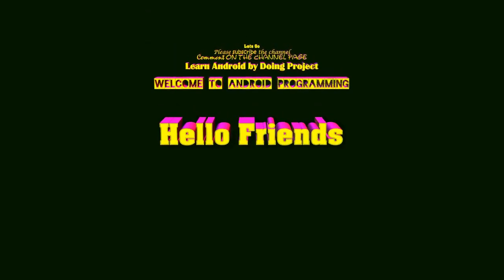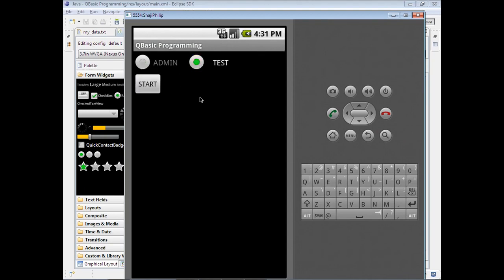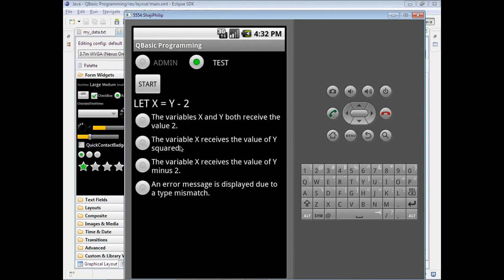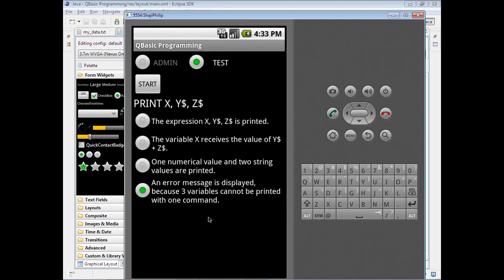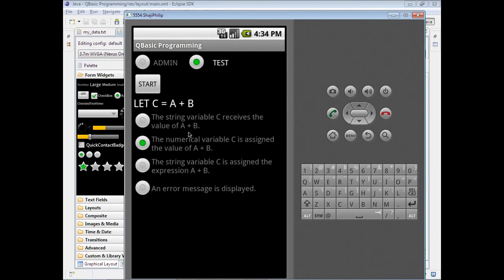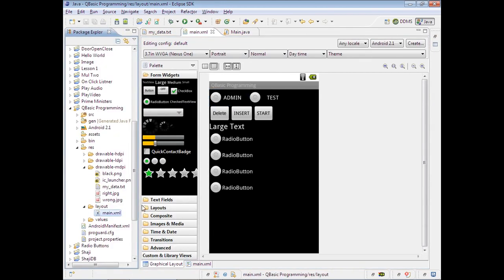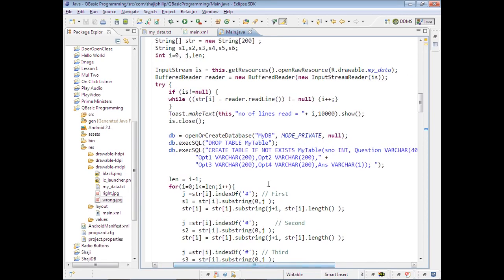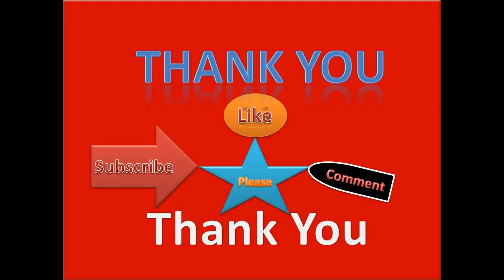01 Android App Project for College assignments Online MCQ test System SQLite Database Part 1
Project for MCA, B. Tech, BCA Computer Science Students. This is a complete project for MCQ Test- Multiple Choice, Online Examination System. There are about 20 lessons in this series; anybody with a little knowledge of Java can start. Every detail is given in the videos. Today  Android is the most popular OS (Operating System) because of the widespread use of Mobile phones, Tablets, Electronic Gadgets, Smart TV, and many more smart devices that require an OS, and most of them uses Android. For Programming Android we use Java language, which is one of the best and most popular OOPs – Object-oriented Programming languages. Programming for Android is not at all tough, but it is so easy because it uses the (almost) same java that we use for Java Swing. In this tutorial series, we are discussing,
Hello world Android Application ( Tutorial )Program with onCreate method and directly with XML or Graphics Design View – Activity is explained.
Android Tutorial for - Button Click action  implementation with android:onClick property of Android XML,
Android Tutorial for -  Button Click action  implementation with implements onClickListner Interface of Java,
Android Tutorial for - Button Click action implementation with using an anonymous inner class of View.
Android Tutorial for - Getting Response with radioButton, reading value set on a radio button, Grouping RadioButtons isSelected method,
Android Tutorial for - Getting the status checked on the checkbox isChecked method.
Android Tutorial for - Using object of ImageView Class to show image and change on button click
Android Tutorial for - Issuing Toast Notification. make text, show methods of Toast
Android Tutorial for - Using EditText and TextView Objects to get and Set values.
Android Tutorial for - Using if conditions in the program
Android Tutorial for - Typecasting.